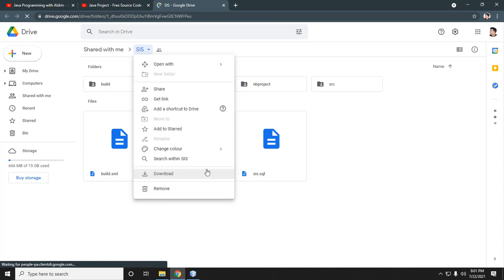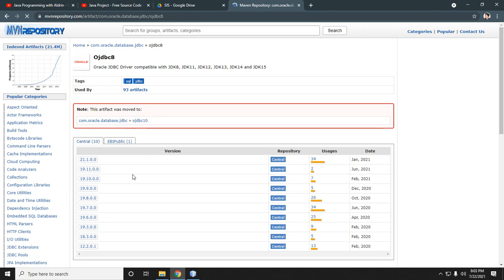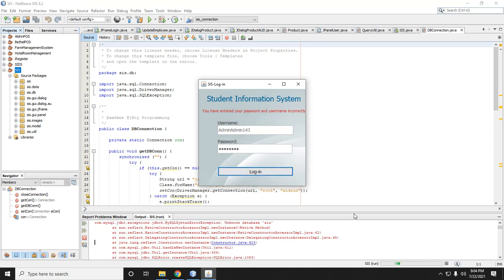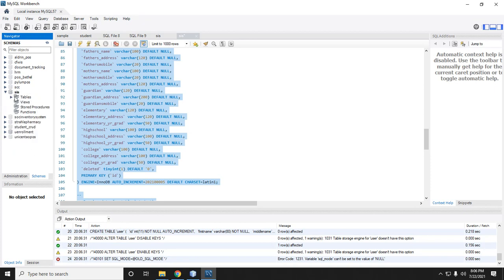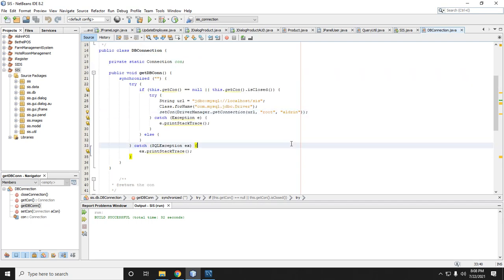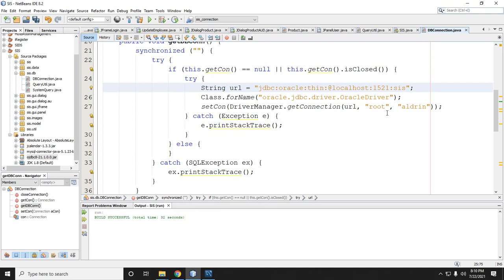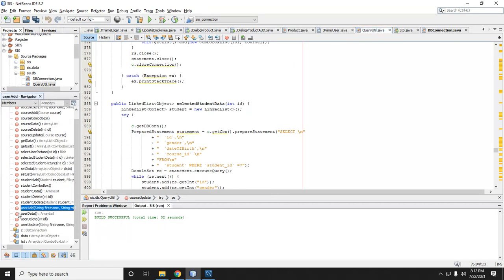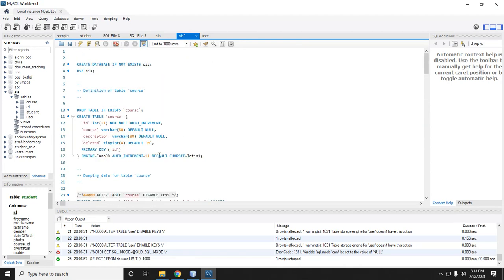How to connect Java to MySQL or Oracle database.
Java Database connection  tutorial

Oracle JDBC and MySQL JDBC tutorial.